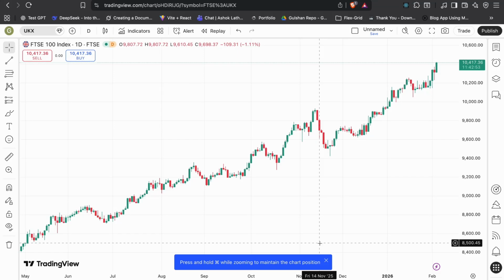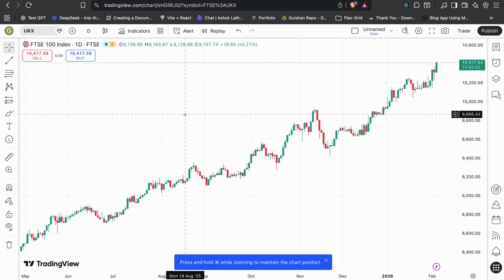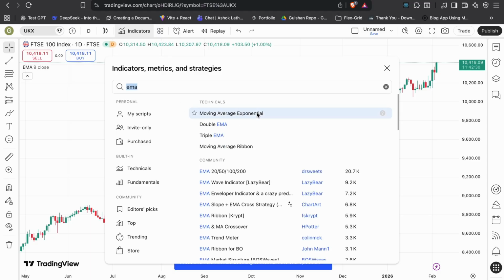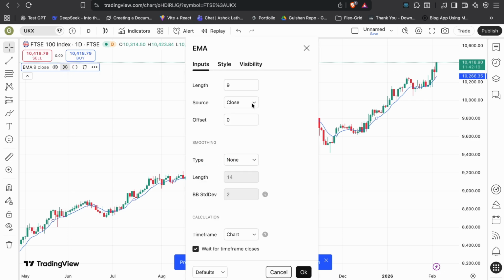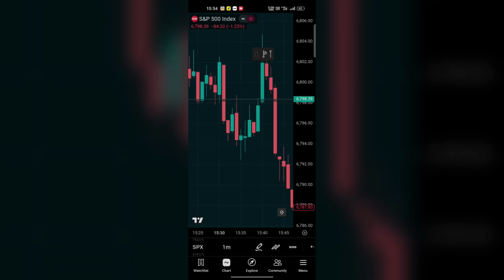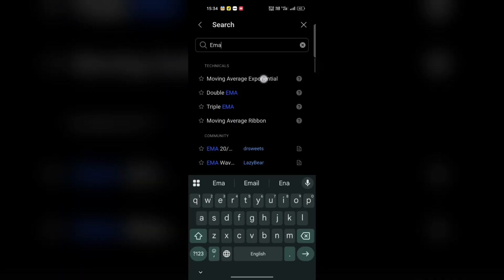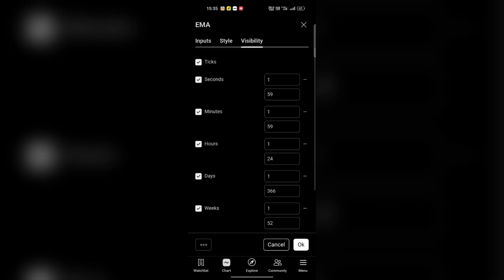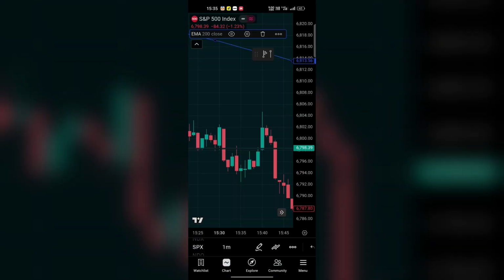How to Add 200 EMA in TradingView – Exponential Moving Average Setup (Mobile & PC)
In this comprehensive tutorial, we will guide you through the process of adding the 200 Exponential Moving Average (EMA) in TradingView, both on mobile and PC platforms. The 200 EMA is a crucial indicator for traders, helping to identify long-term trends and potential entry and exit points. Whether you are a beginner or an experienced trader, this step-by-step guide will ensure you can set up the 200 EMA with ease. We will cover everything from accessing the TradingView platform to customizing your EMA settings for optimal performance. Join us as we enhance your trading strategy with this essential tool.